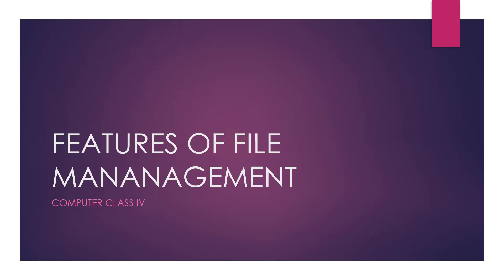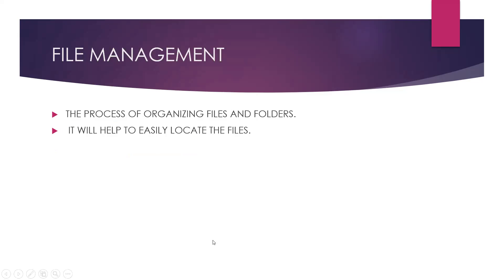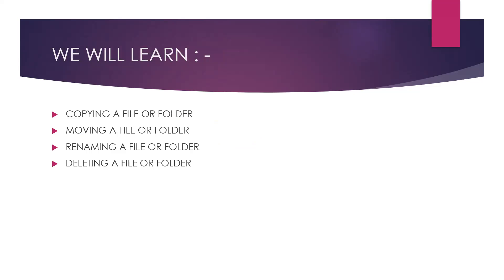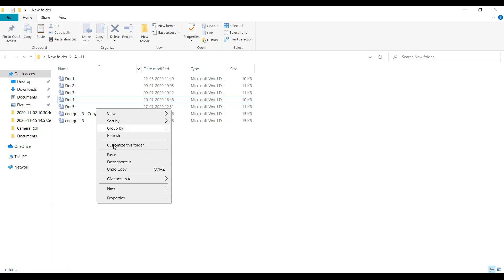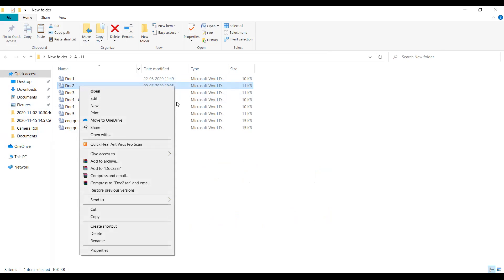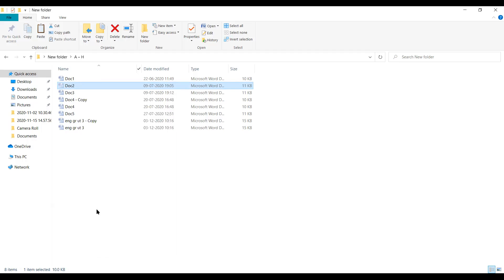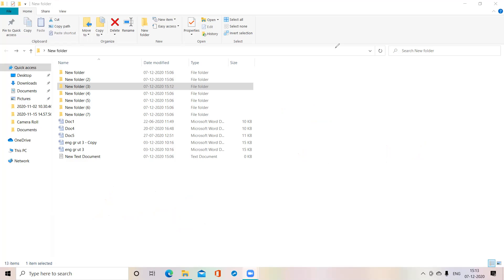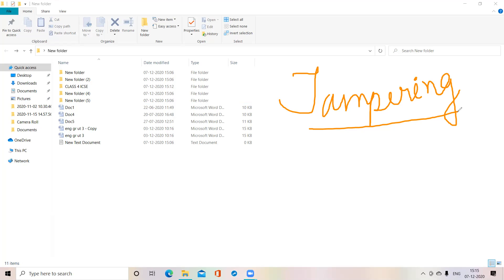CLASS 4 ICSE / COMPUTER / FEATURES OF FILE MANAGEMENT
FEATURES OF FILE MANAGEMENT